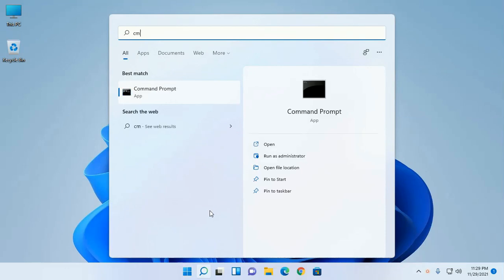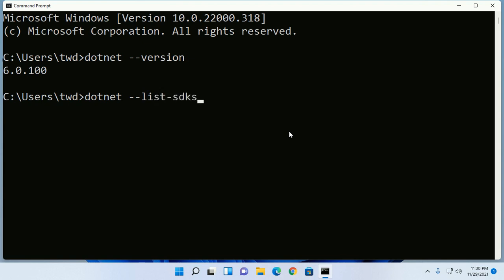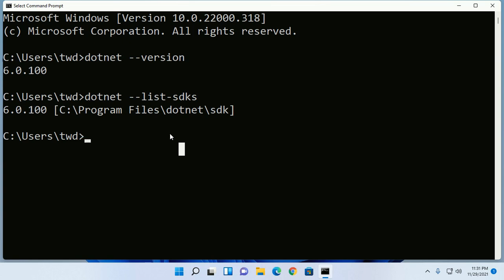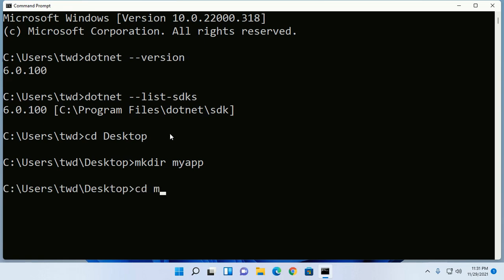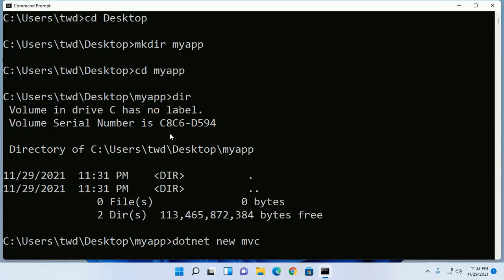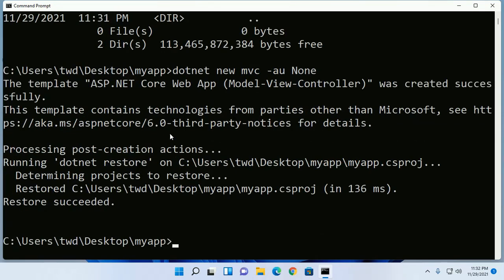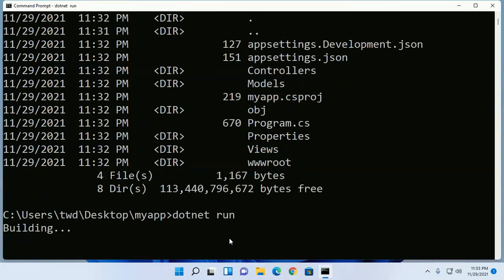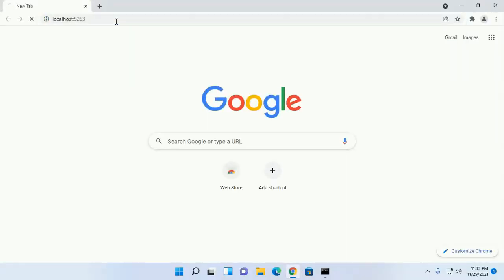How to create & run a ASP.NET MVC Web Application via command prompt on Windows 11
Learn how to create & run a ASP.NET MVC Web Application using dotnet console via command prompt on Windows 11

Link:
How to download and install .NET SDk and .NET Runtime on Windows 11